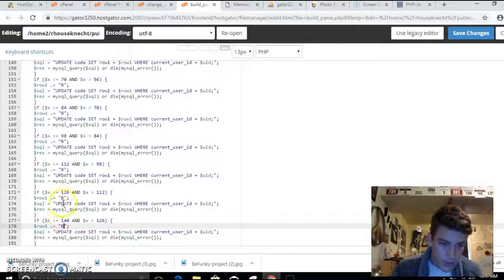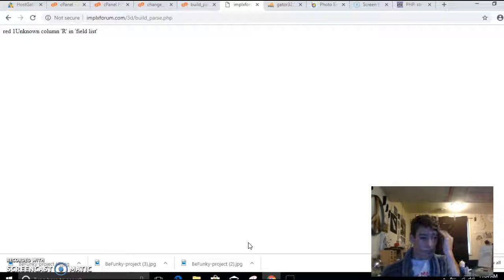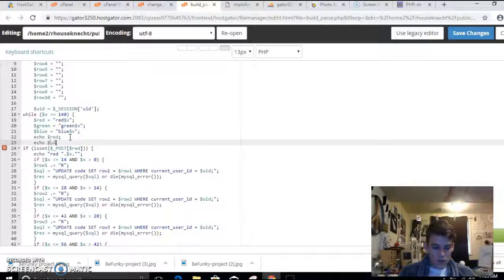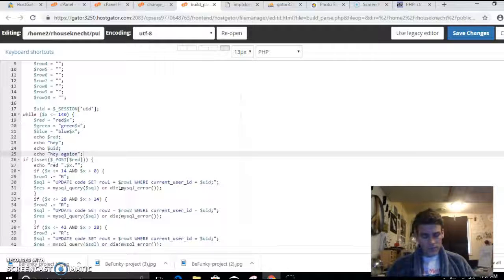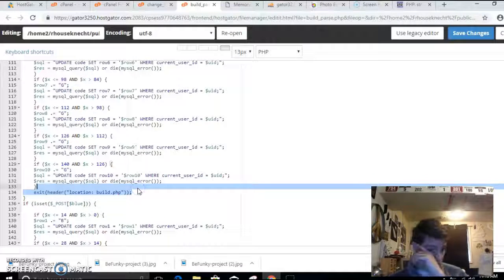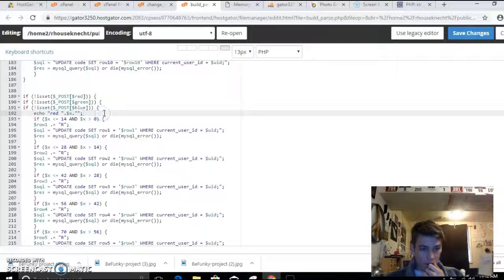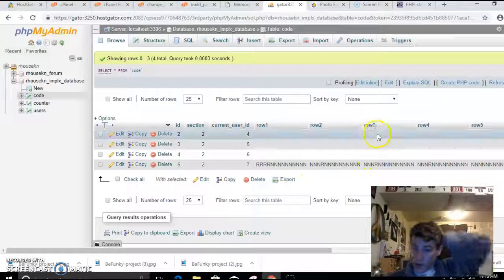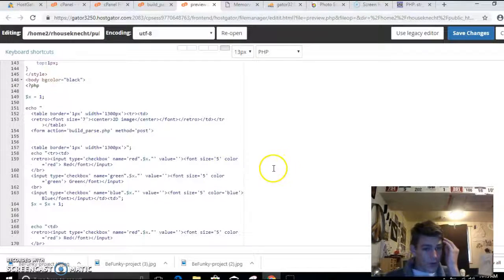programming a 3d display (part 6)